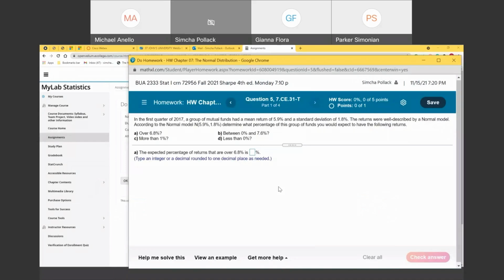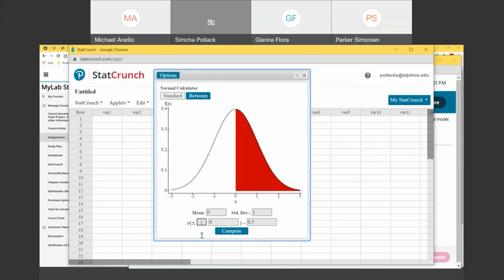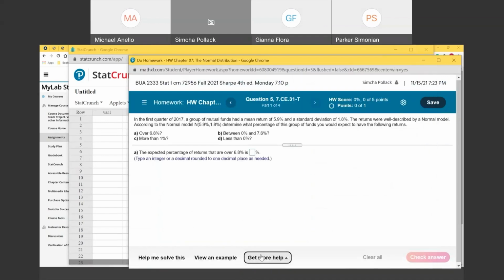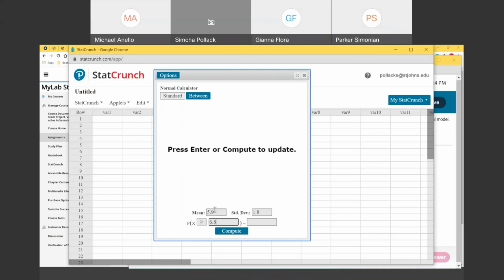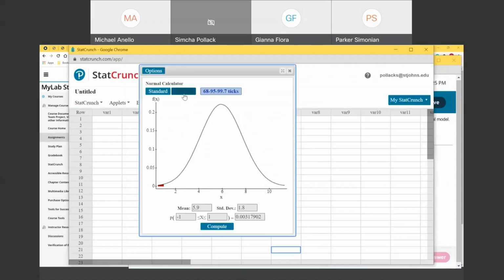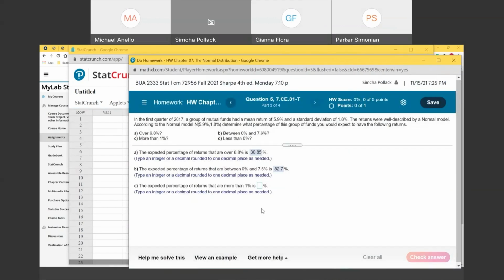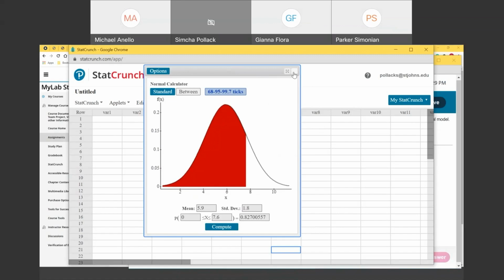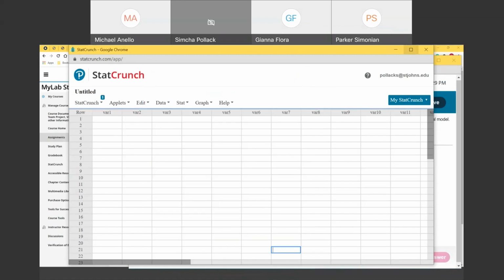BUA 1333 Chapter 11, question 4